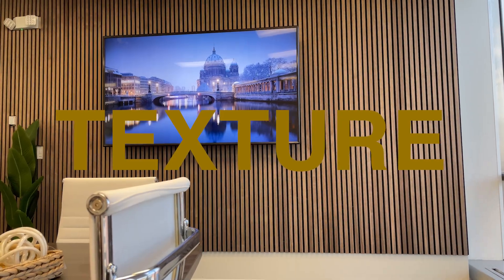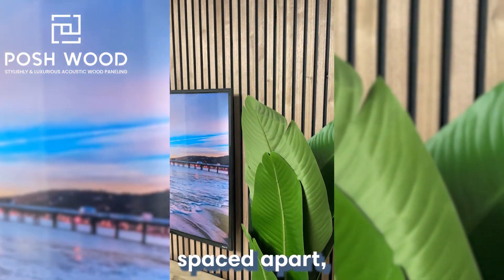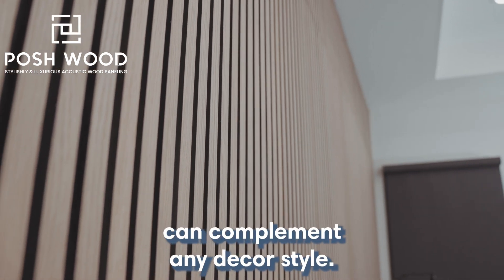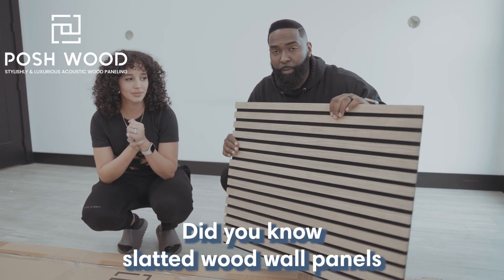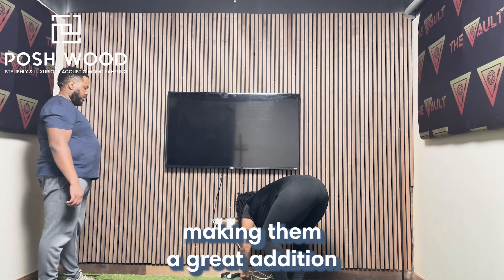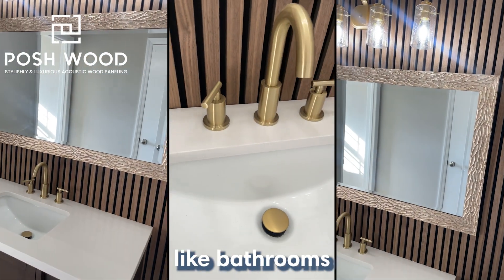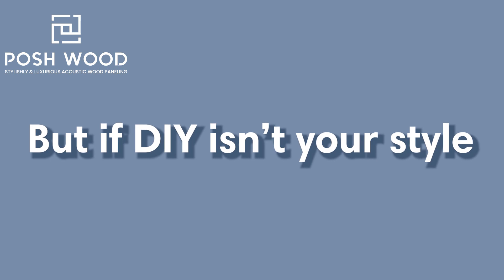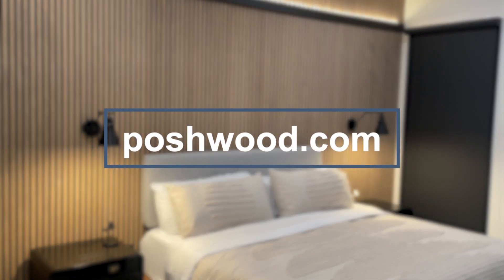The Ultimate Guide to Modernizing Your Home with Slatted Wood Panels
Discover the transformative power of acoustic wood panels in this comprehensive guide. Our video explores the aesthetic and practical benefits of slatted wood wall panels, a versatile addition to any home. From improving acoustics to enhancing air circulation, these panels are more than just a beautiful feature.

Whether you're aiming for a rustic, industrial, or contemporary aesthetic, we delve into the various styles, finishes, and customization options available. We also discuss their application in different spaces, and even touch on their sound-absorbing properties - perfect for home theaters or music rooms.

For the DIY enthusiasts, we provide a glimpse into the installation process, and for those who prefer professional help, we assure you that's an option too.

Ready to transform your home with acoustic wood panels? to explore our range of products and services.